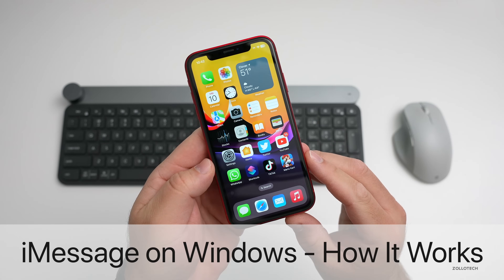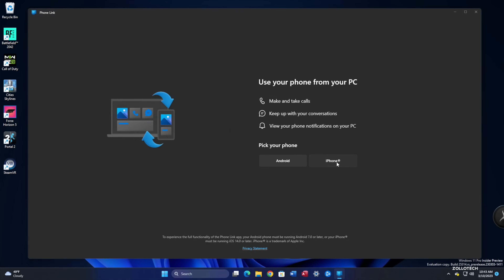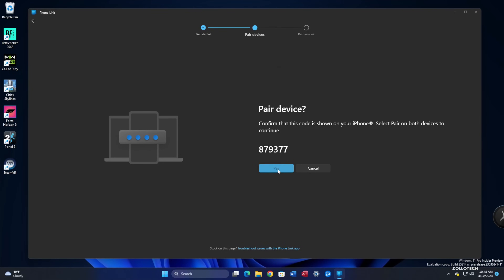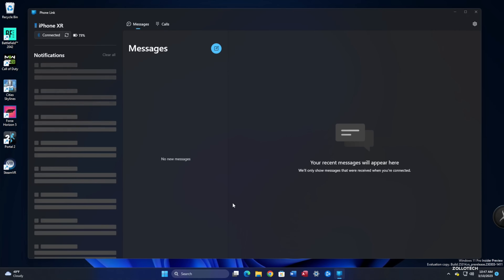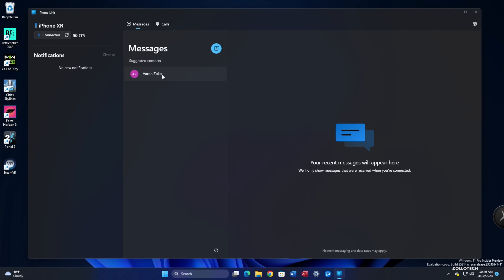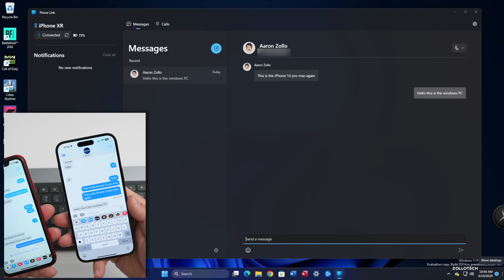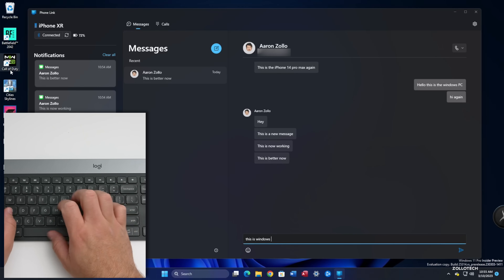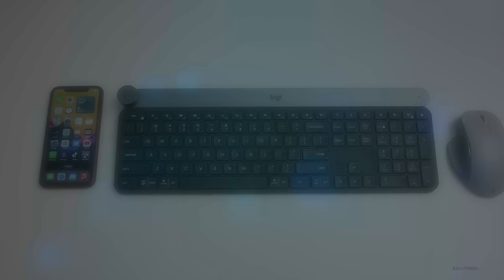iMessage Is On Windows! - Here Is How It Works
iMessage on iPhone is coming soon to Windows 11 and you will soon be able to use iMessage on PC. If you are a windows user you have seen for years how you can use iMessage or messages on iPad, Mac and Apple Watch, but not Windows. With the latest version of Windows 11 Insider Preview, Microsoft has added a Phone Link app update that allows the use of iMessage from iPhone to send SMS messages and text using a windows computer. In this video I show you how to setup iMessage on Windows and show how it works using iPhone XR, iPhone 14 Pro Max and a Custom PC.

*Chapters*
00:00 - Intro
00:33 - Setting Up iPhone and Windows
03:39 - Texting back and forth
04:16 - Messages Limitations on Windows
06:51 - Conclusion